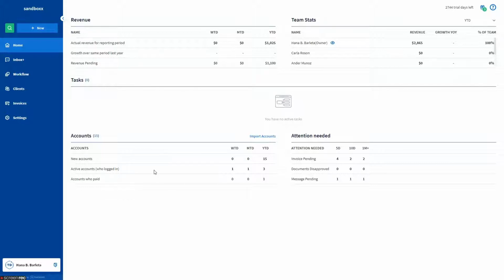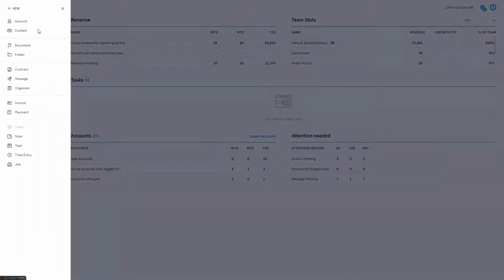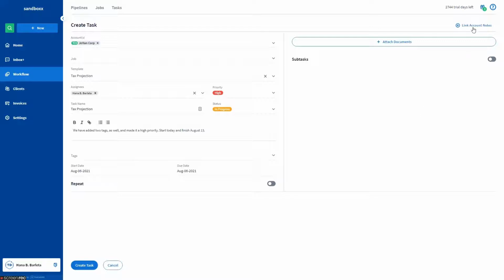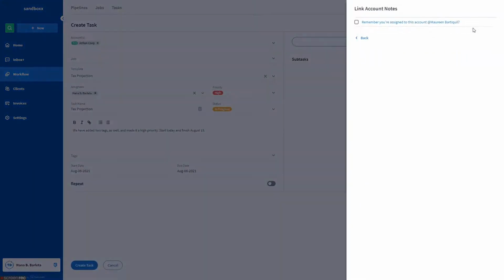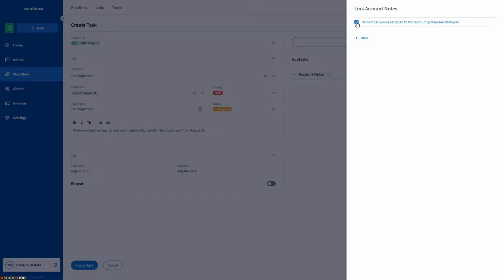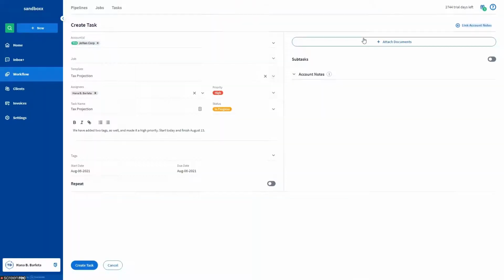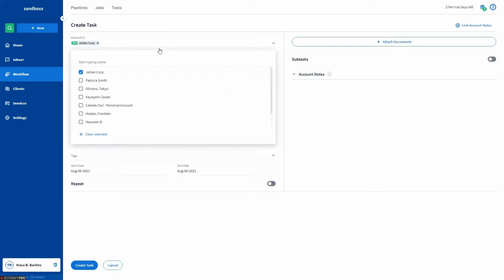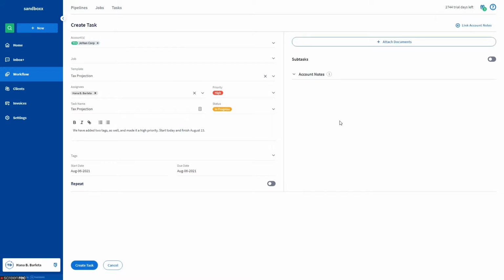Link Account Notes to Tasks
Now you can add account notes to tasks to collect all the necessary information and not lose any details.
Don't forget that only firm owners and team members can see the note.

TaxDome is an all-in-one practice platform for CPAs, bookkeepers, and accounting firms taxdome.com/

If you haven’t heard of TaxDome, join our daily demo to see automations in action

If you’re a TaxDome user, join our daily webinars where we go in-depth into the topic at hand, discussing features, use-cases, and ample Q&A